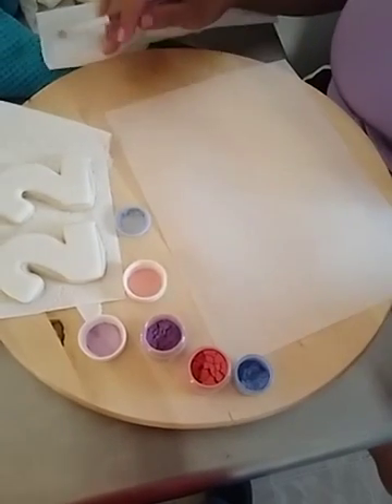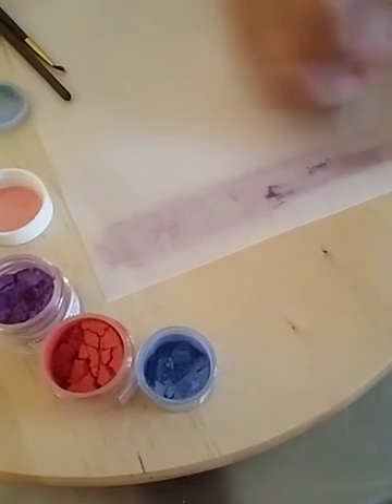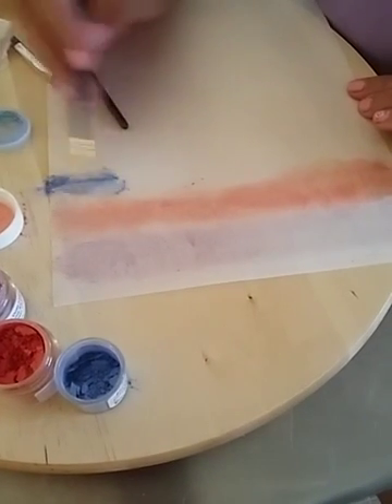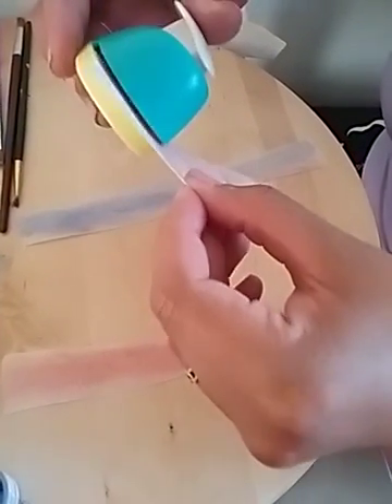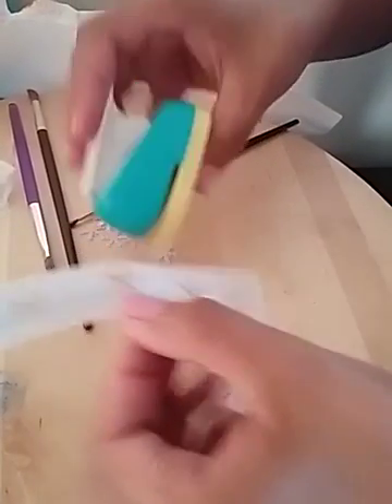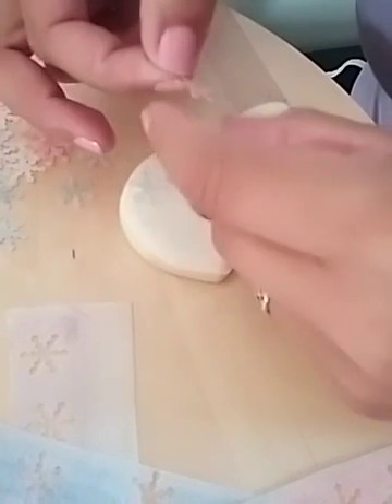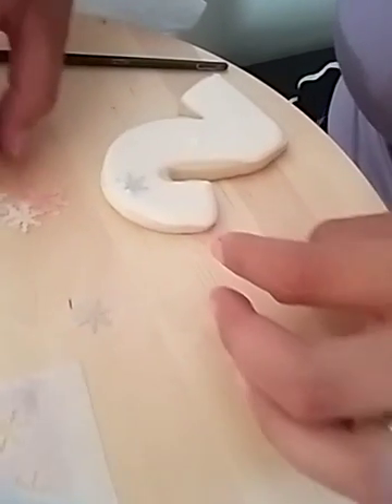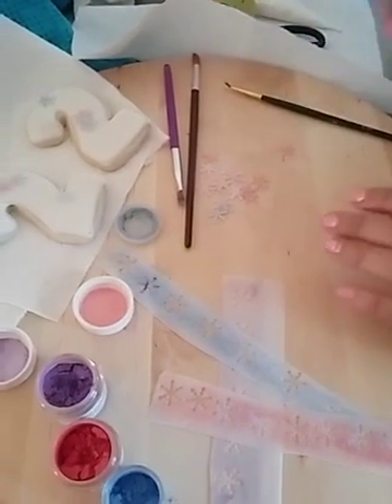Accents with wafer paper.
Decorate with wafer paper using a whole punch.